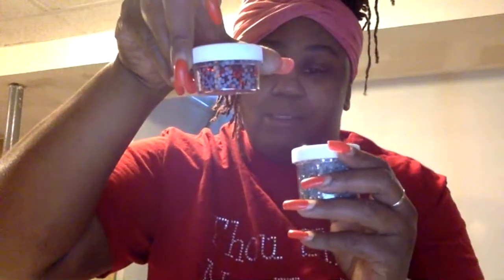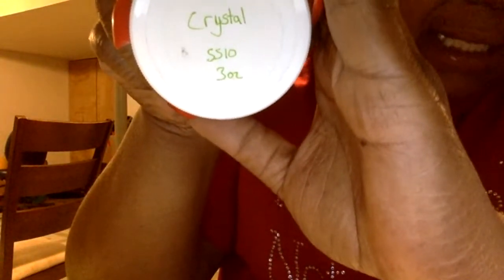Raffle for a Rhinestone Kit